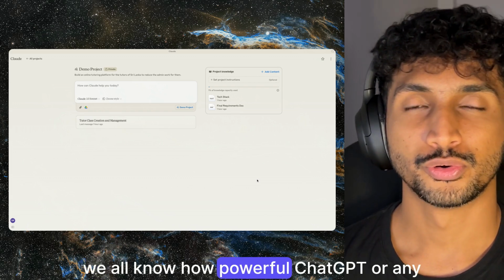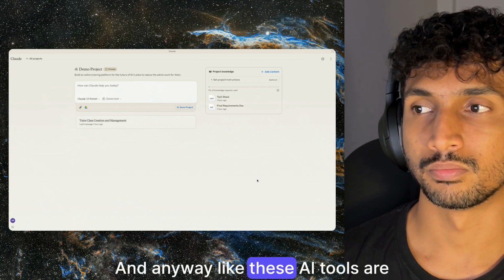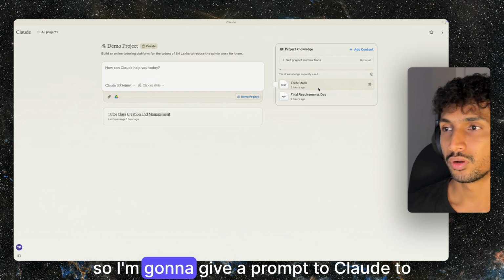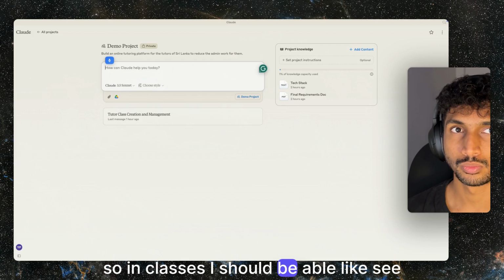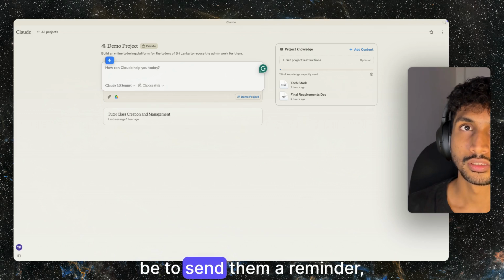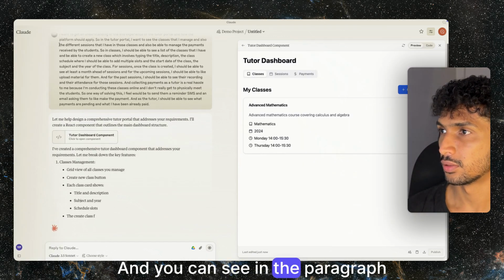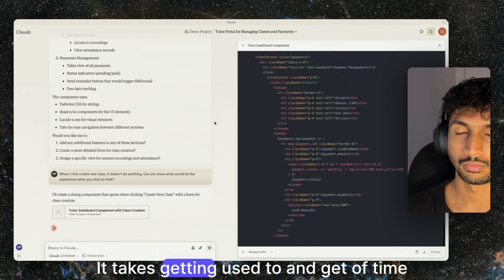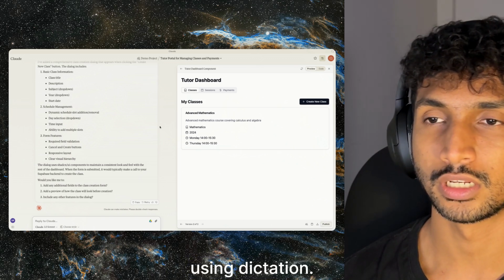Use Whisper Dictation for faster prompting for ChatGPT, Claude and other LLMs